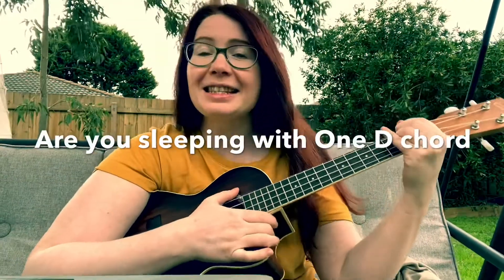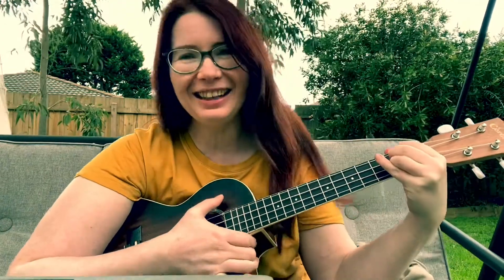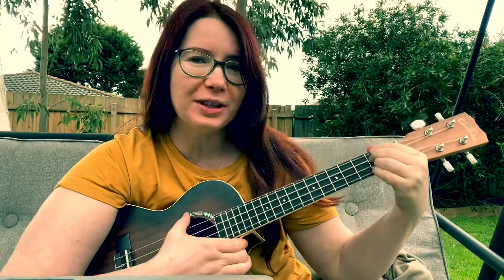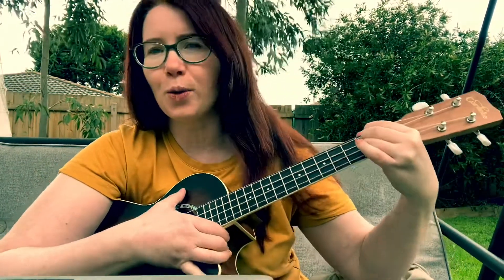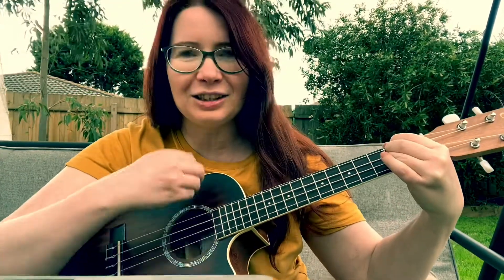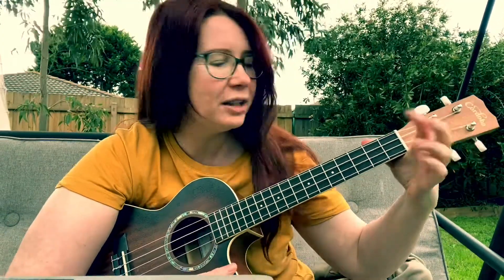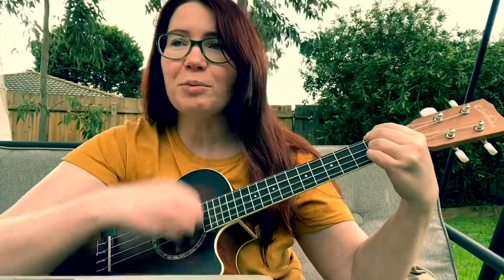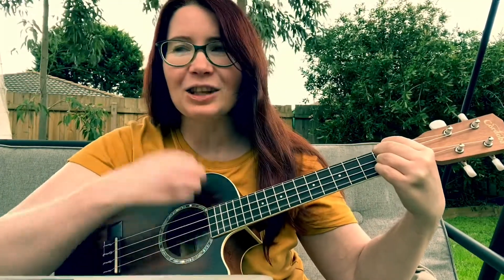Brother John / Frere Jacques children's song and nursery rhyme for preschool circle time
One chord song with D chord is an easy ukulele song for beginners (I am a beginner myself)

Kate